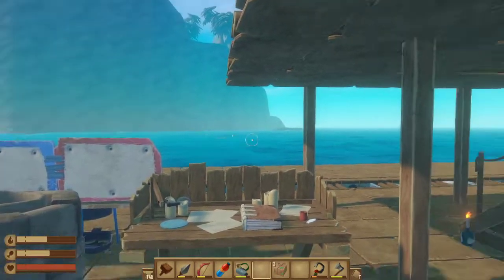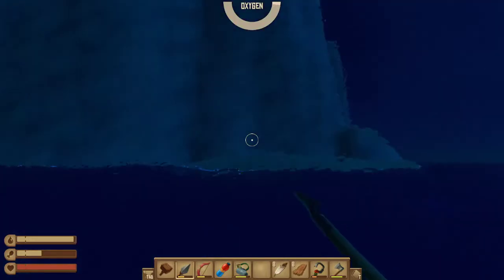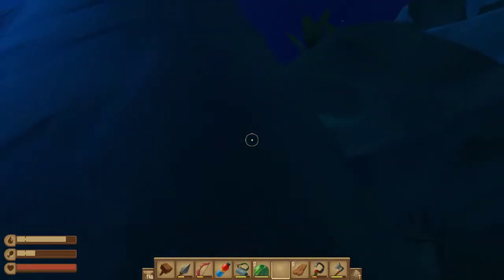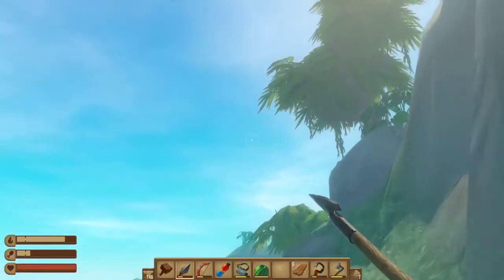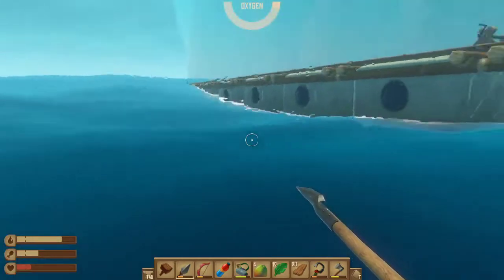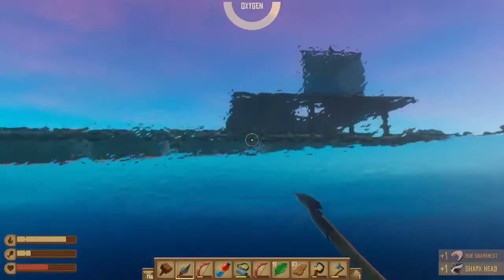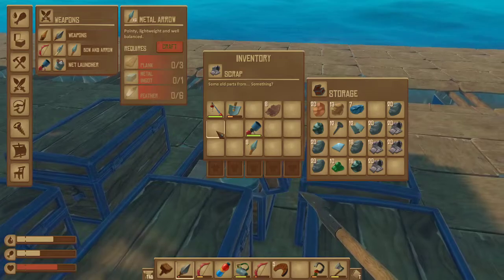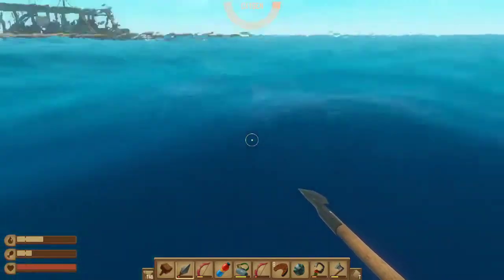Raft (#7) We got scammed????!!!!